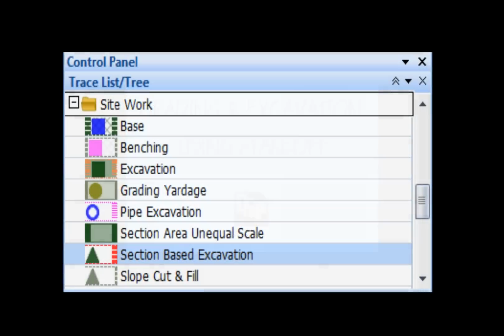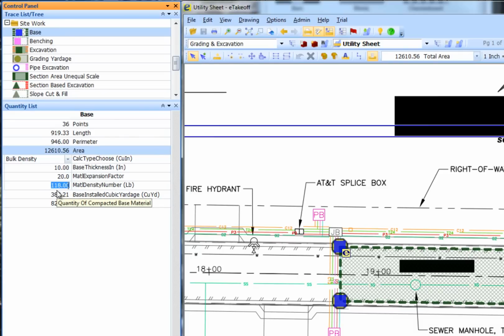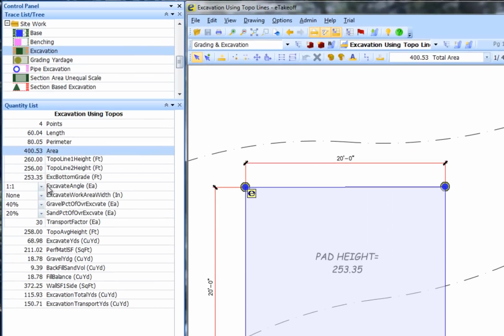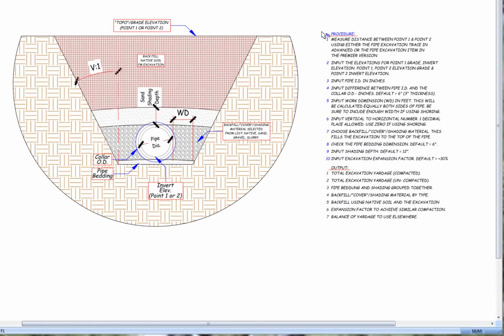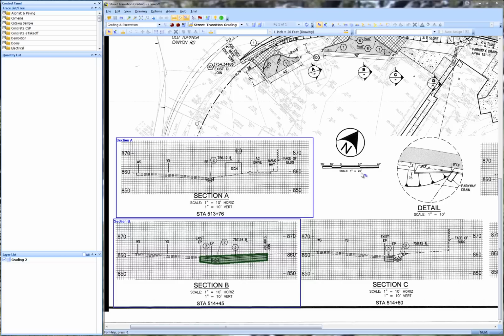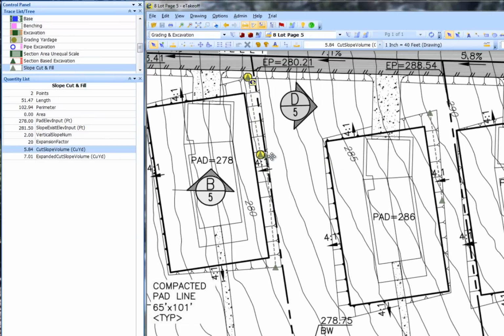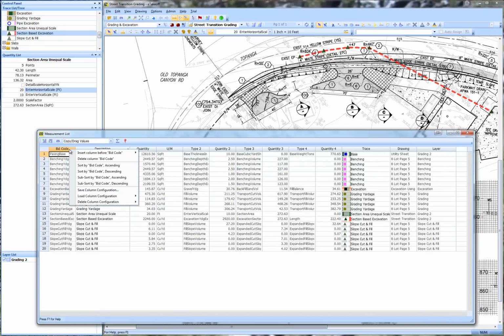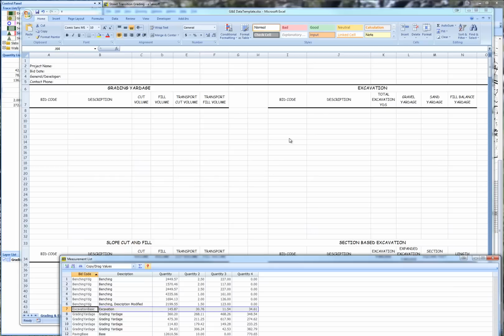Grading And Excavation.mp4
Grading and  Excavation Using eTakeoff